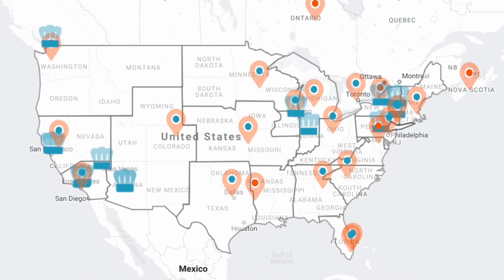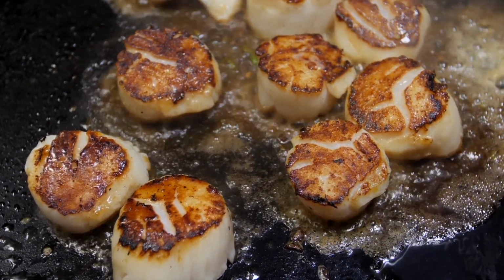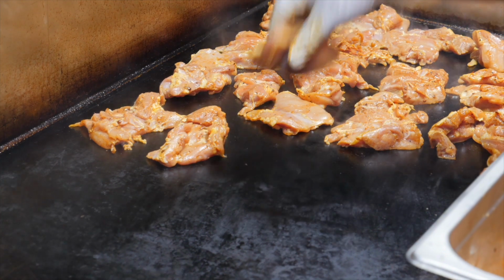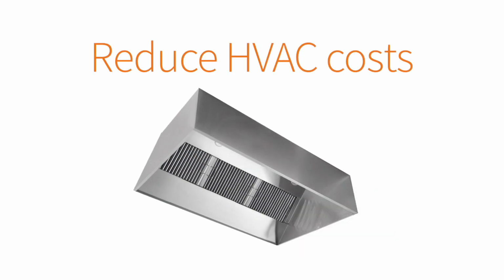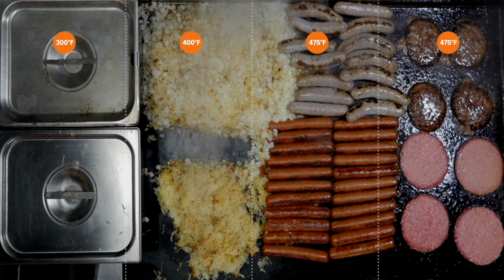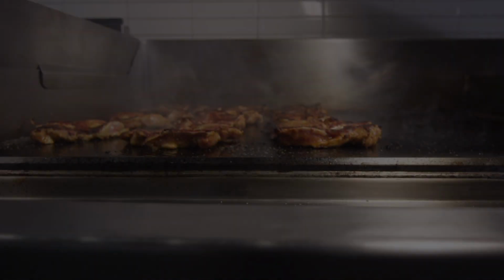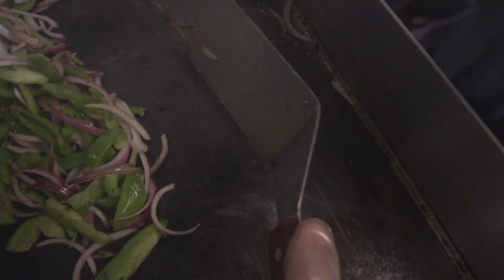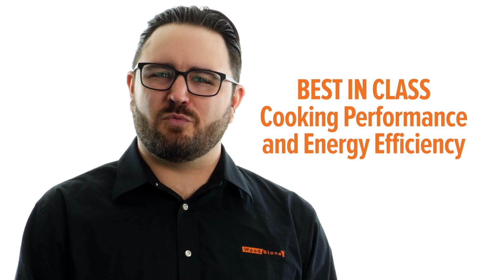Wood Stone Gas Plancha Griddle | Powerful, Versatile, Consistent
An overivew of our Powerful High Volume and Multi-Zone Cooking Gas Plancha Griddle